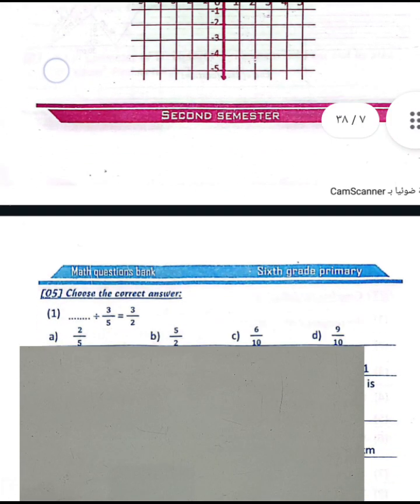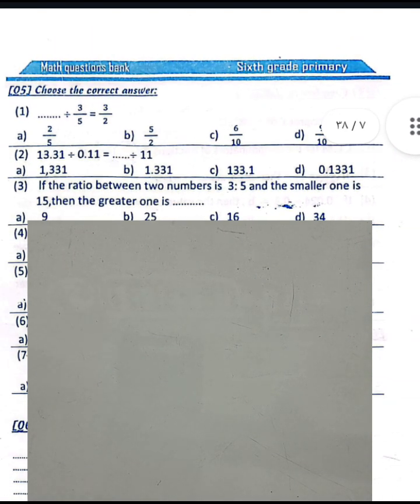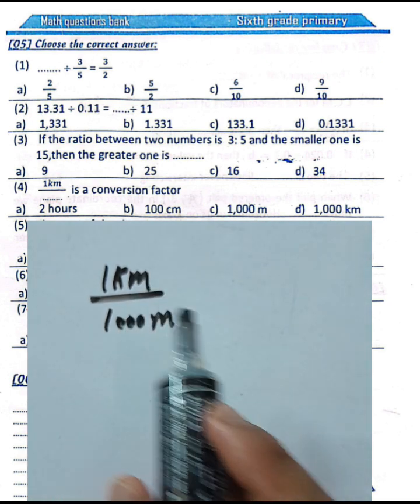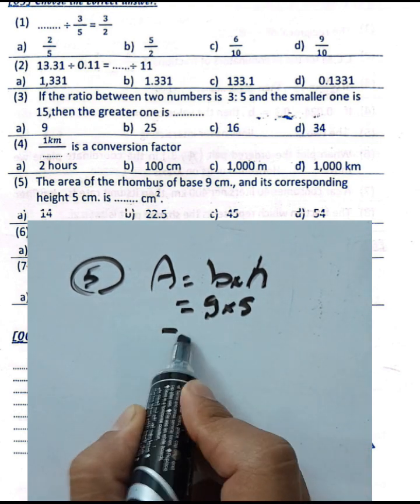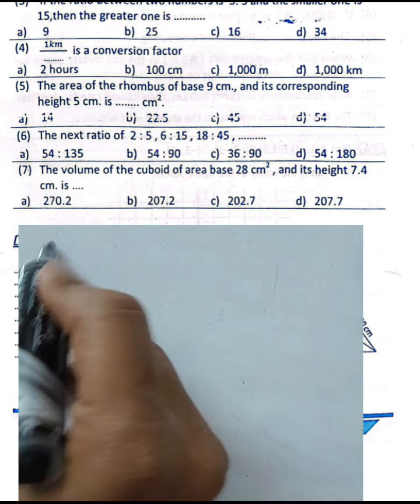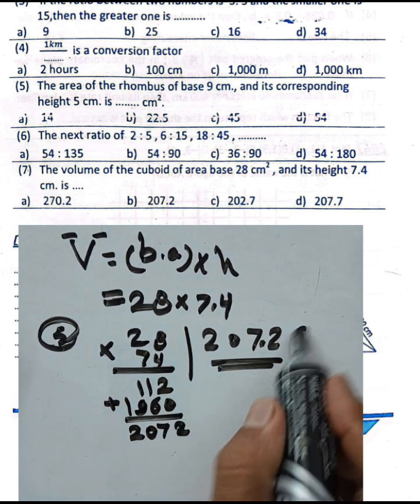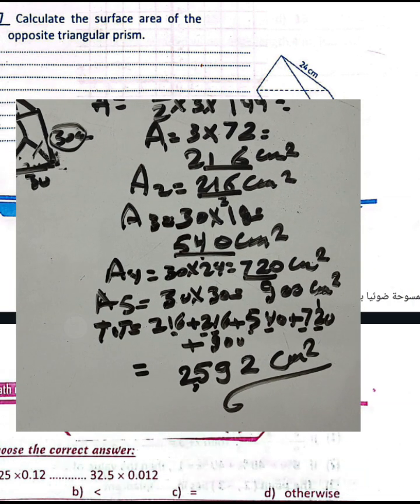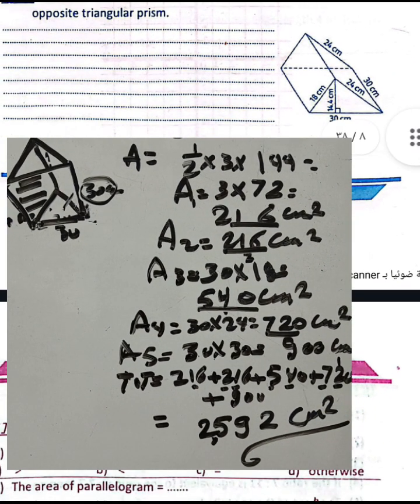توجيه الدقهلية ماث السادس الابتدائي لغات#حل مذكرة التوجيه الصف السادس الابتدائي الترم الثاني 2024💥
2